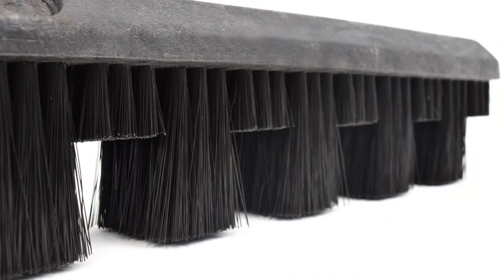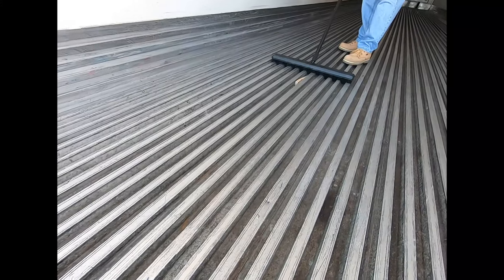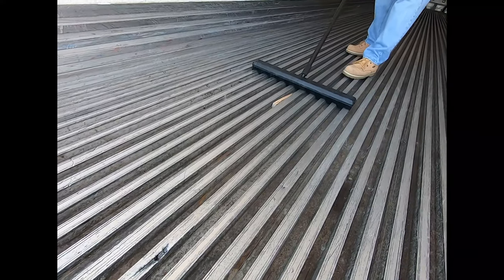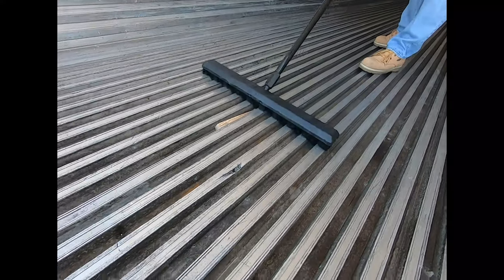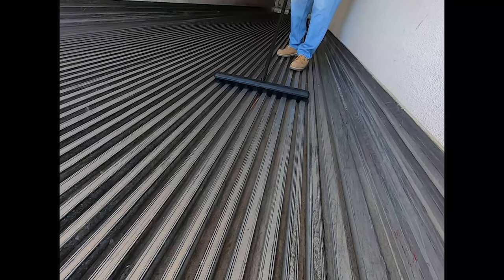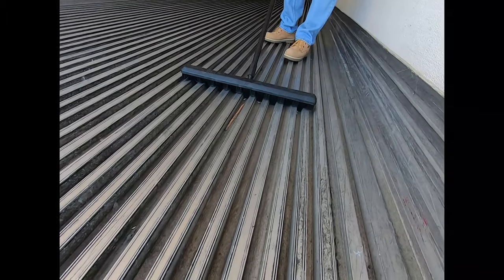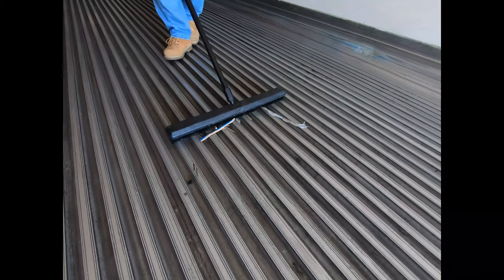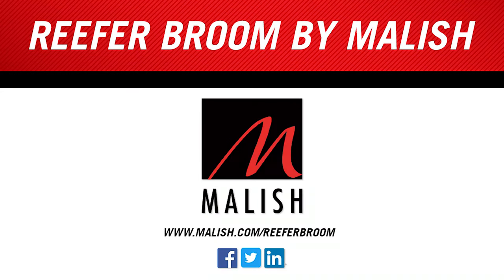The Reefer Broom by Malish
The Reefer Broom by Malish is a specifically designed broom for sweeping floors in refrigerator trailers and shipping containers with corrugated floors.